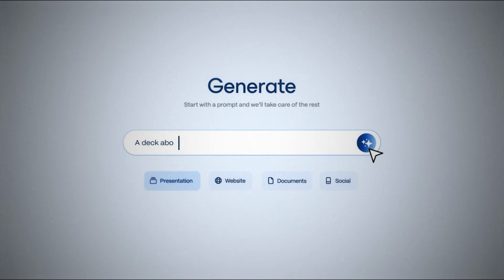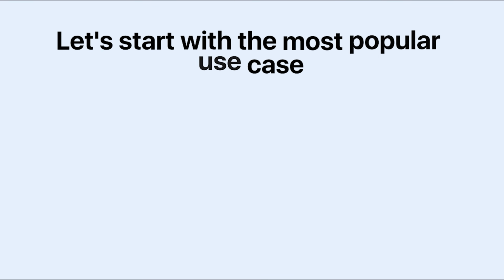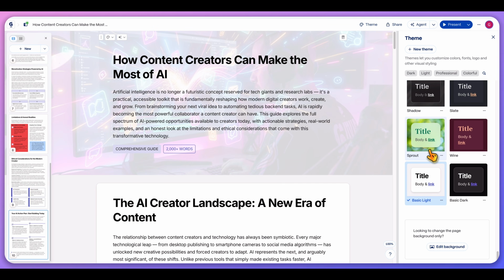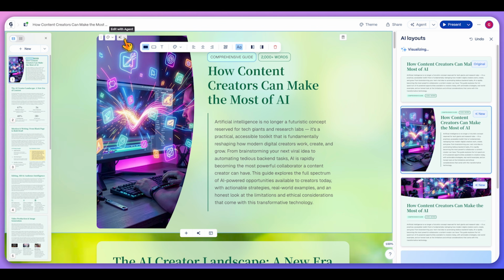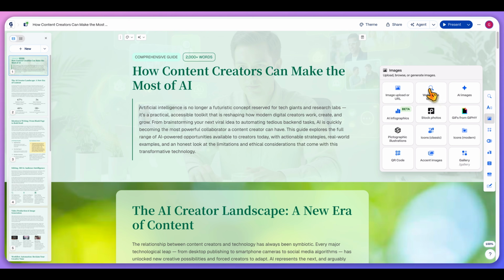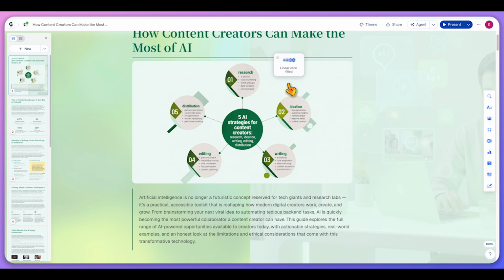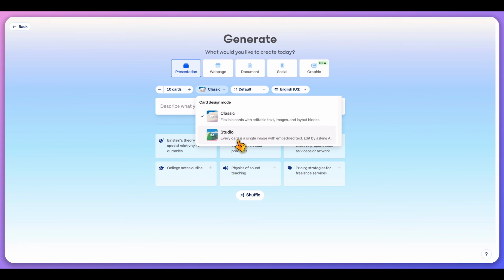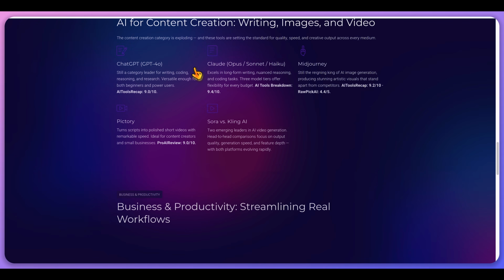Gamma AI Tutorial: Built full AI Presentations, Websites & Social Media in Seconds!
Gamma AI Tutorial: Built full AI Presentations, Websites & Social Media in Seconds Using Gamma App

🚀 In this Gamma AI Review 2026, I'll show you exactly how to connect Gamma App with ChatGPT Image  2.0 (GPT Image 2) to automatically create stunning presentations, websites, webpages & social media posts — all from a single prompt.

Whether you're a Business Owner, Entrepreneur, Content Creator, or Working Professional, Gamma AI is hands down the most powerful AI presentation builder available right now.

✅ What You'll Learn in This Video:
→ How to connect Gamma AI with ChatGPT Image 2.0
→ Create a full AI presentation in minutes
→ Build a complete webpage with zero coding
→ Generate scroll-stopping social media posts
→ Use GPT Image 2 inside Gamma for stunning visuals
→ Create from PDF, Video URL, Blog URL & single prompt
→ Export & publish your content in one click

→ Marketing Professionals
→ Solopreneurs & Freelancers
→ Anyone who wants to save time creating content

⏱️ Timestamps:
00:00 — Intro
00:30 — What is Gamma AI?
01:00 — How to Connect ChatGPT Image 2.0 + Gamma AI
01:45 — Creating a Full AI Presentation
03:15 — AI Agent Feature Explained
04:30 — Adding GPT Image 2 Infographics
05:15 — Smart Layouts & Diagrams
06:10 — Exporting Your Presentation
06:30 — Creating Social Media Posts with AI
08:00 — Building a Webpage with AI
09:15 — Final Thoughts & Verdict

👇 ENGAGE WITH THE COMMUNITY:
💬 COMMENT: Which of these top AI tools for content creators will you try first?